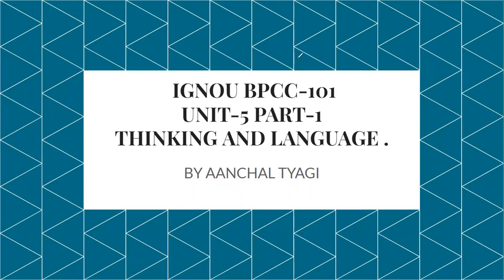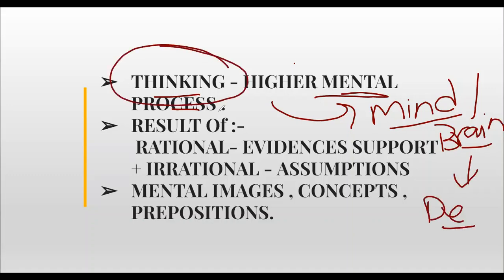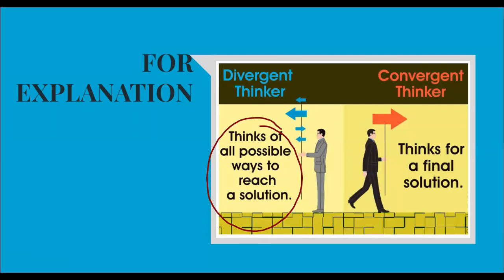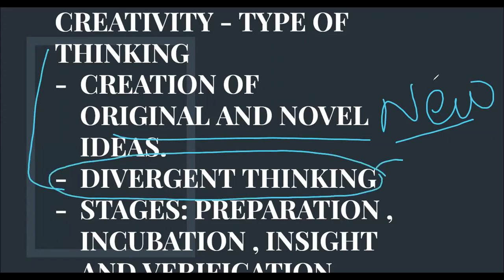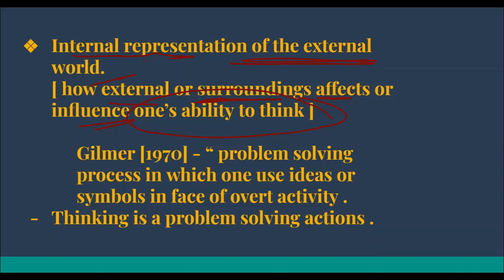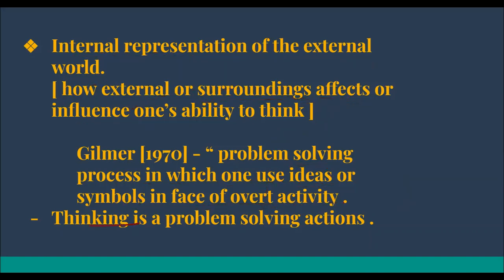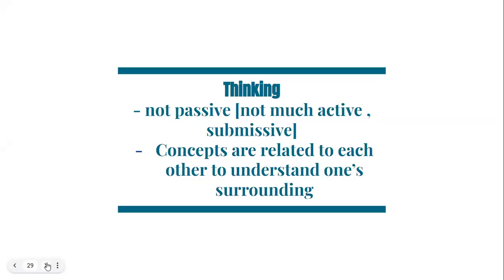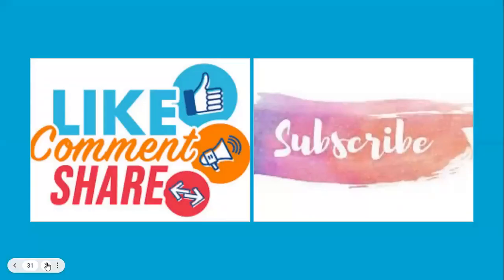BPCC-101 UNIT-5 PART-1 THINKING AND LANGUAGE | AANCHAL TYAGI [IGNOU BAPCH]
HEY GUYS !!
A VERY WARM WELCOME TO TODAY'S SESSION..✨

CONTENT COVERED :-
1.CERTAIN BASICS.
2. THINKING : CONCEPT & TYPES.
3. THE PRIMARY MODES OF THINKING .

THAT'S ALL FOR THIS SESSION.. HOPE YOU ALL HAD FIND IT HELPFUL..!!
REGARDS AANCHAL TYAGI